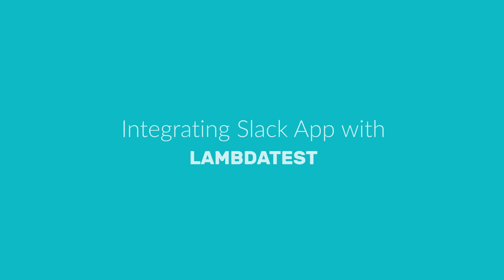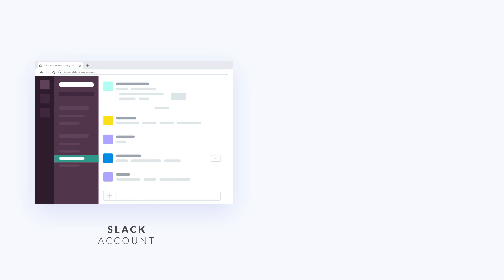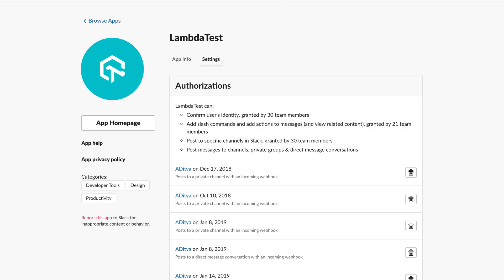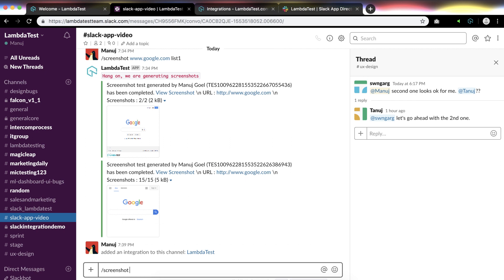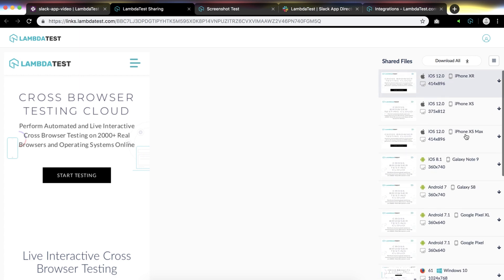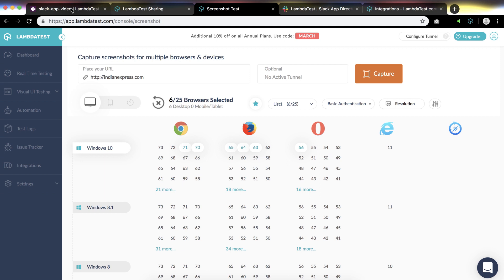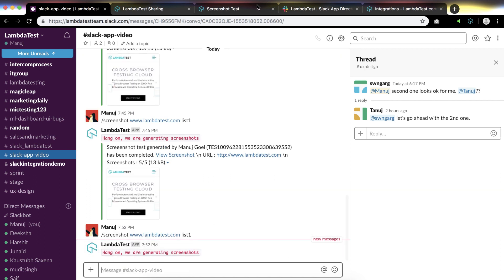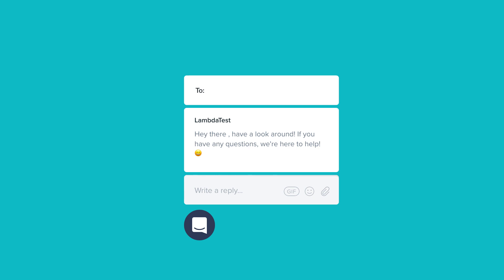LambdaTest Slack Integration | Take Full-Page, Multi-Browser Screenshots | LambdaTest Slack App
Learn how to take multi-browser, full-page screenshots directly from your Slack account with the help of a simple command.
Share issues directly to Slack from LambdaTest with LambdaTest + Slack integration

This part of the LambdaTest Integrations & Plugins playlist covers LambdaTest Slack integration. With this tutorial video, you will learn how to integrate the slack app with LambdaTest, which will help you execute your job of visual regression testing or just running slack commands for better compatibility testing directly from Slack LambdaTest. In addition, you will get familiar with slack commands and how to run screenshots tests using LambdaTest.

Ｖɪᴅᴇᴏ Ｃʜᴀᴘᴛᴇʀꜱ
00:00​ Introduction to LambdaTest Slack account integration tutorial
00:12​ Why integrate Lambdatest with Slack App
00:27​ How to integrate Slack account with LambdaTest account
00:52​ Running screenshot tests using LambdaTest Slack App
01:46 How you take screenshots across the selected browsers
02:22 Conclusion

Just a simple Slack slash command /screenshot [URL] will give you a full page screenshot of your web page taken on real browsers and real operating systems. You can perform visual cross browser testing of your pages right from your Slack channel with a single click.

Also, learn:
What is Slack testing?
How to integrate LambdaTest with Slack?
What is LambdaTest Slack integration?
How to take full-page multi-browser screenshots with Slack?

Complete LambdaTest Integrations & Plugins -:
LambdaTest Now Integrates With GitHub Integration for One Click Bug Logging
LambdaTest and ClickUp Integration | Mark Bug and Push Issues Directly On ClickUp In One
LambdaTest Microsoft Teams App For Live Interactive Real-Time Testing And Generating Screenshots
The All-New LambdaTest Chrome Extension For Live And Automated Screenshot Testing!